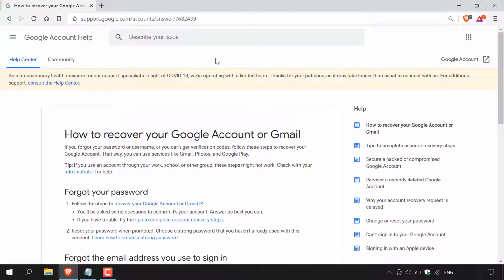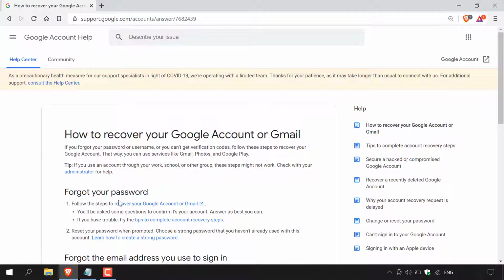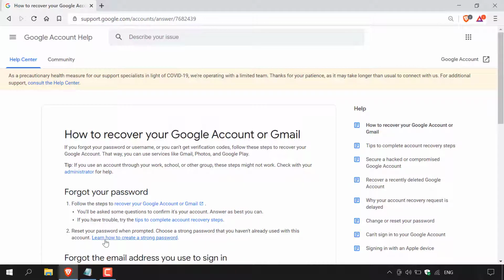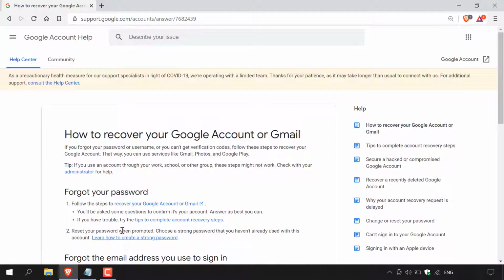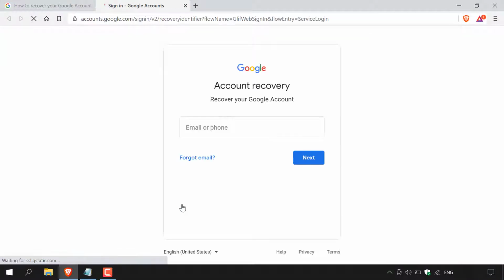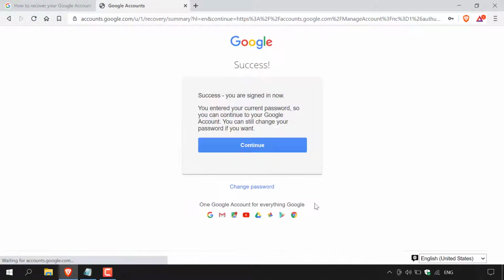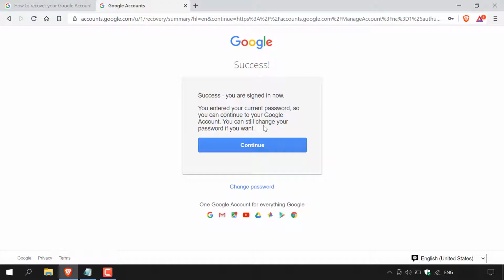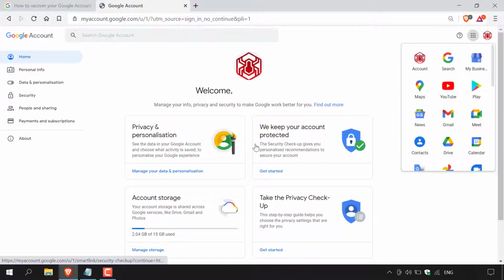How To Recover Your Google Account If You Forgot Your Password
If you forgot your password follow these steps to recover your Google Account. That way, you can use services like Gmail, Photos, and Google Play.

Steps to Recover your Google Account or Gmail Account, if you forgot your password:
1. Enter the Email or Phone number of the Google Account you are trying to recover
2. You'll be asked some questions to confirm it's your account. Answer as best you can
3. If successful, reset your password when prompted. Choose a strong password that you haven't already used with this account.